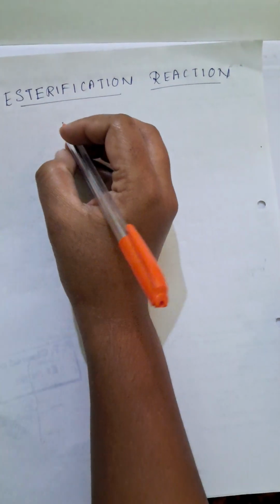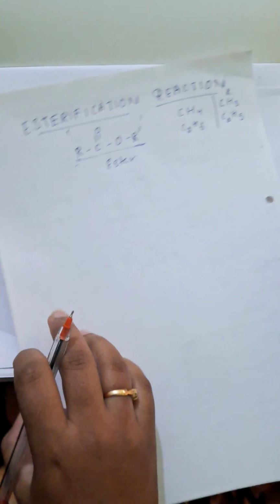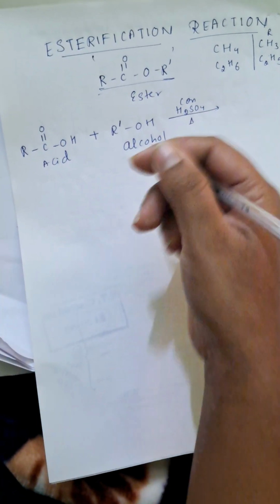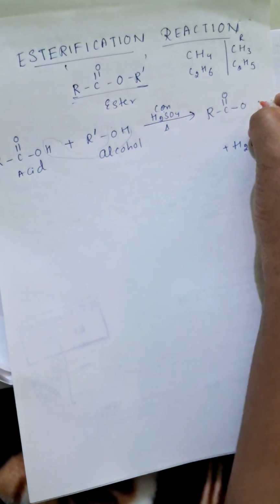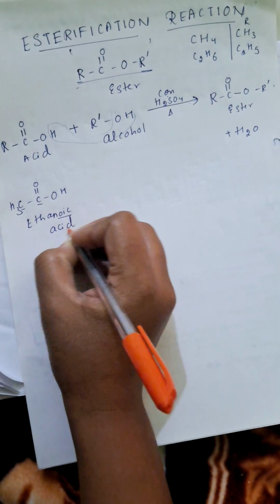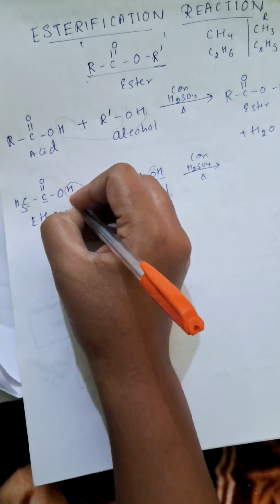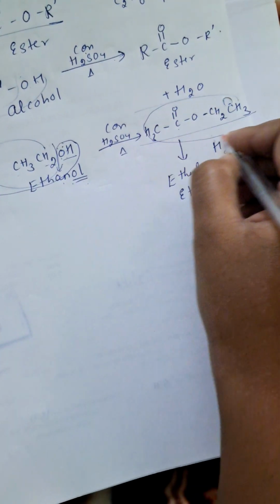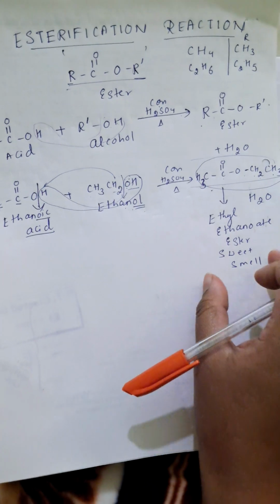ESTERIFICATION REACTION CLASS 10std CBSE